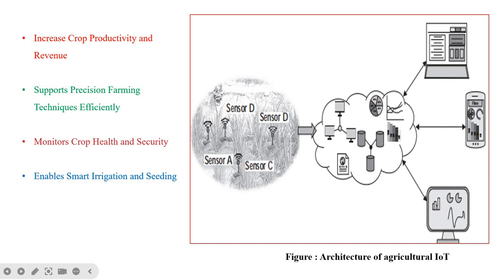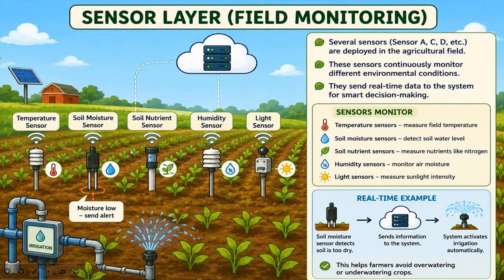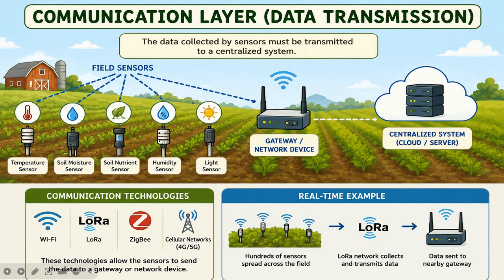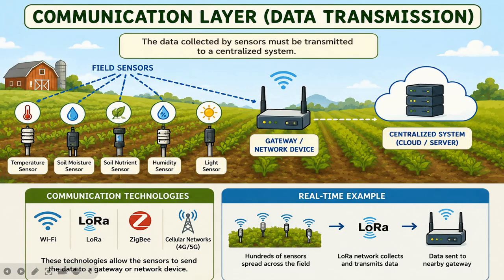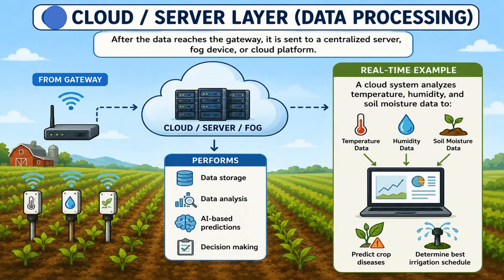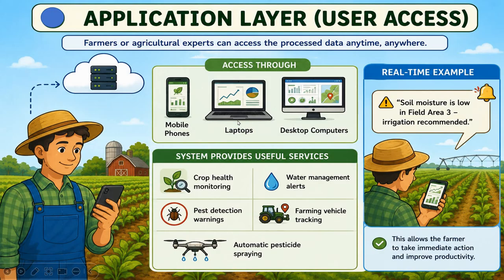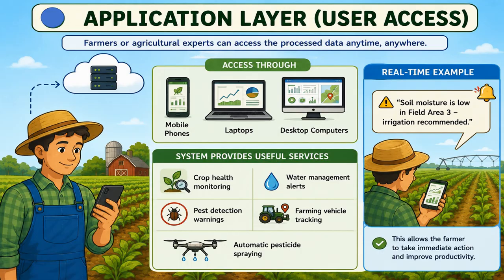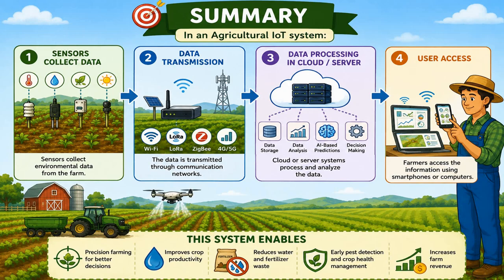Introduction to Agricultural IoT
Currently, IoT-enabled technologies are widely used for increasing crop productivity, generating significant revenue, and efficient farming.
The development of the IoT paradigm helps in precision farming.
Agricultural loT systems perform crop health monitoring, water management, crop security, farming vehicle tracking, automatic seeding, and automatic pesticide spraying over the agricultural fields.
In an IoTbased agricultural system, different sensors necessarily have to be deployed over agricultural fields, and the sensed data from these sensors need to be transmitted to a centralized entity such as a server, cloud, or fog devices.
Further, these data have to be processed and analyzed to provide various agricultural services. Finally, a user should be able to access these services from handheld devices or computers.